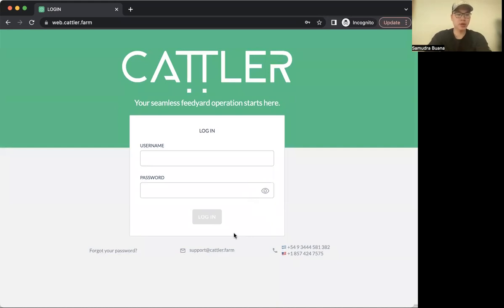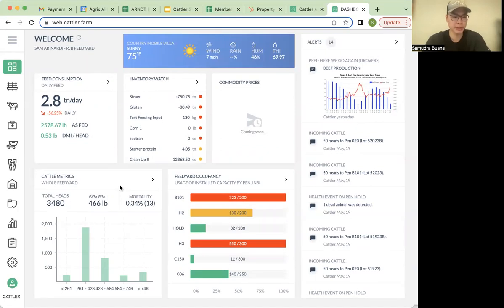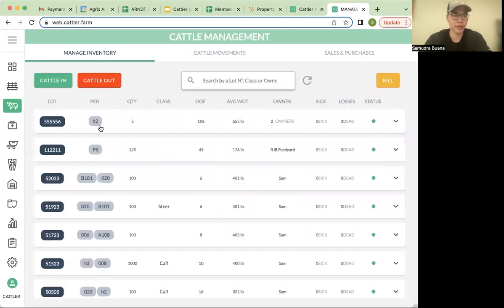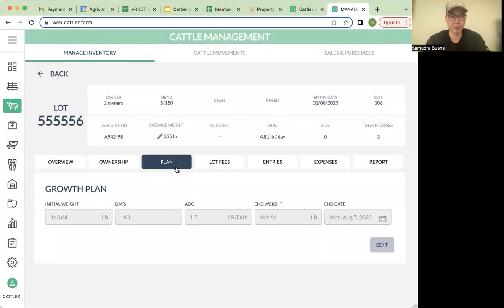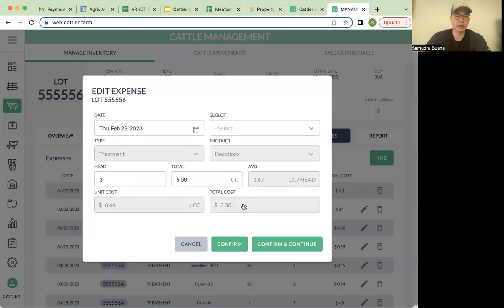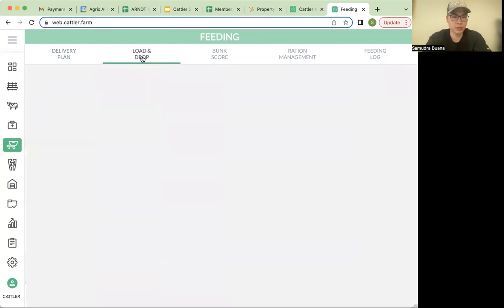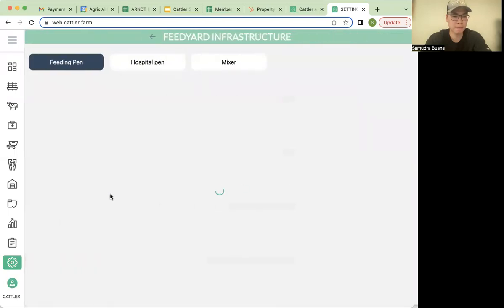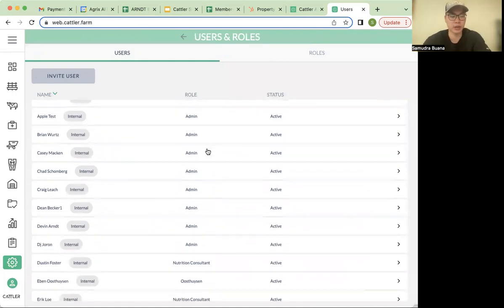Cattler New Features and Updates May 24th 2023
Cattler New Features and Updates

New Dashboard Layout - Feed Consumption (added As fed & DMI in lbs), Cattle Metrics (added avg wt & mortality), Commodity Prices (new tab)
Cattle IN - Input cattle cost & source
Include letters in as lot numbers
Edit sublot weight & backdating
Lot growth planning - set target weight & feeding period
Entries - edit breed, class, weight, cost, and source of lots
Expenses - save and continue when editing an expense
Delivery Plan on phone version
Edit load and drop order numbers
Bunkscore - added "N/A" as a score
Feedyard Infrastructure fix - prevent duplicate pen names
New client user system